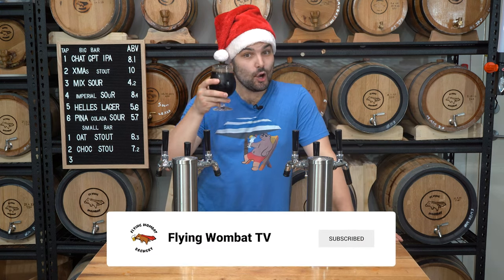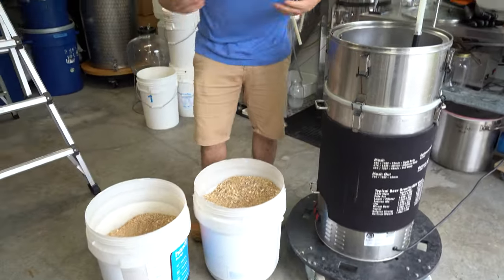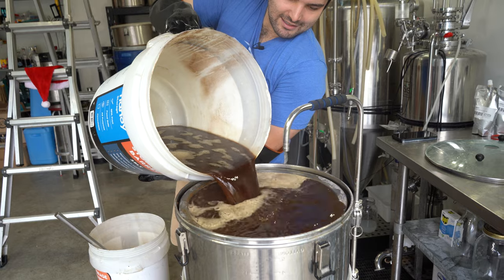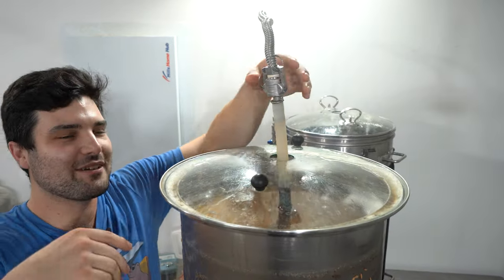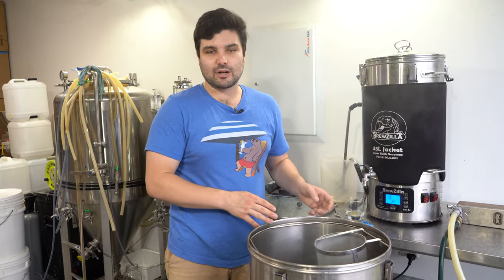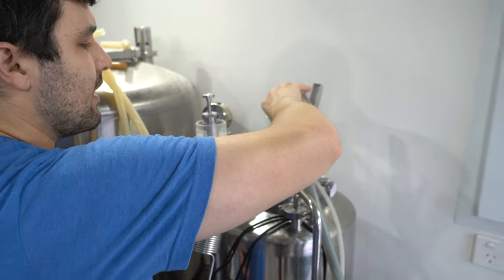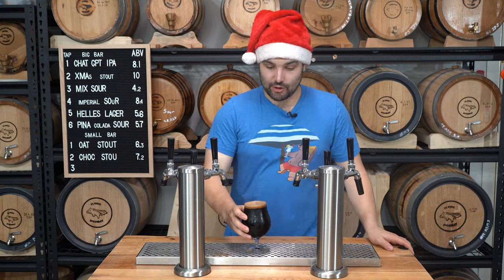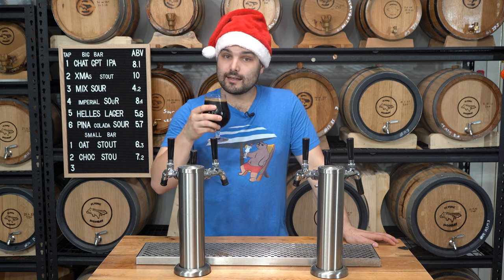Brewing an Imperial Gingerbread Stout for Christmas!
Imperial Stouts, originating in 18th-century England, are robust beers known for their intense flavours and high alcohol content. Inspired by a desire for a more robust stout, these brews have a deep history tied to the Russian imperial court. With a dark, rich appearance and opulent malt profiles, Imperial Stouts offer a complex taste of chocolate, coffee, dark fruit, and caramel. Boasting an alcohol content surpassing 8% ABV, these ales are revered for their indulgent sipping experience.

What is ours like?

So what better way to get silly for the silly season than with Christmas in a glass! This 10% Imperial Gingerbread Christmas Stout is creamy with a decent heft of body, considering its impressive abv! The bitterness definitely sits on the lower side at 32 IBUs and feels even lower than that due to the high gravity and ABV of the beer (next time I make this, I'd bump the IBUs up to 50-60). The malt character comes with a bready biscuit, strong espresso, a touch of burnt coffee and sweet caramel toffee notes infused with a touch of sticky date pudding and plums! But the show's true star is the big ginger note that cuts through the sweetness of the beer, tasting a little more like fresh ginger than gingerbread but ideally in balance with the bouquet of spices from the cinnamon, allspice and nutmeg. Don't leave too many of these out for Santa, or he may be unable to drive his sleigh!